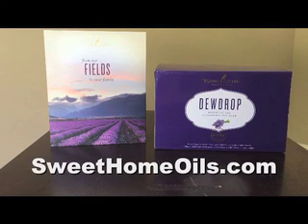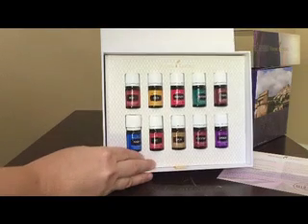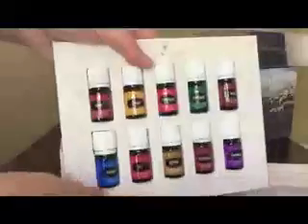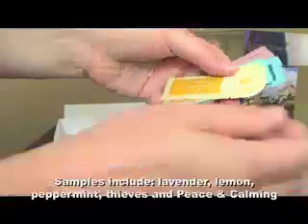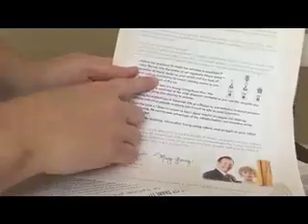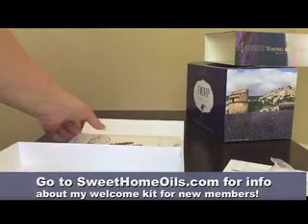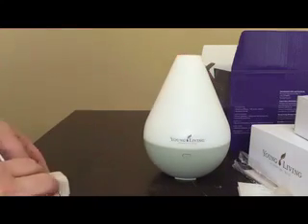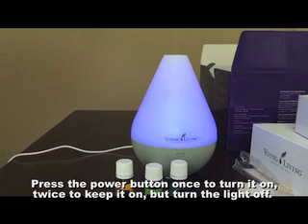New Premium Starter Kit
The new Young Living Premium Starter Kit released and it is awesome!! It includes 3 new oils that I love and 4 new diffuser options! I also give a fabulous welcome kit to new members.